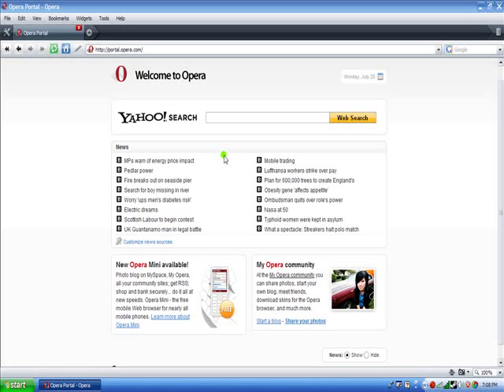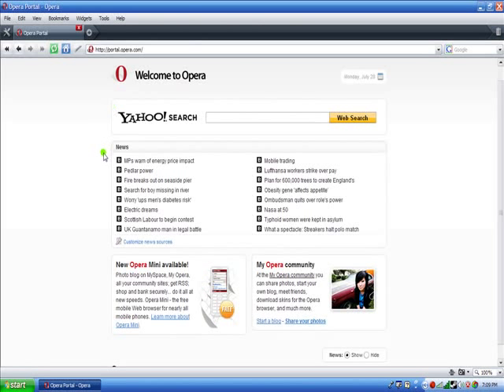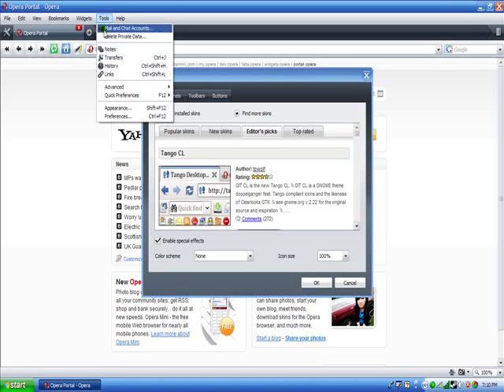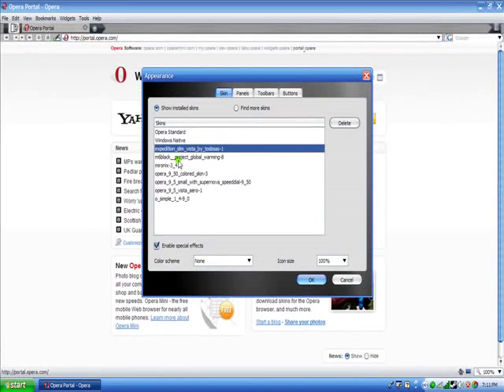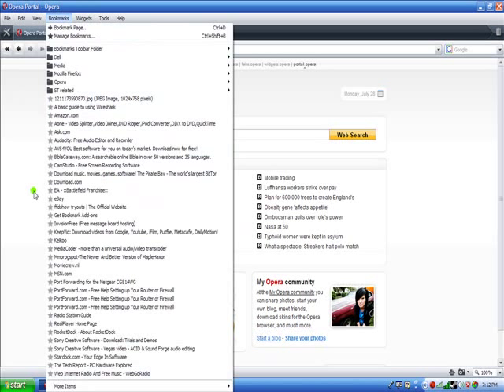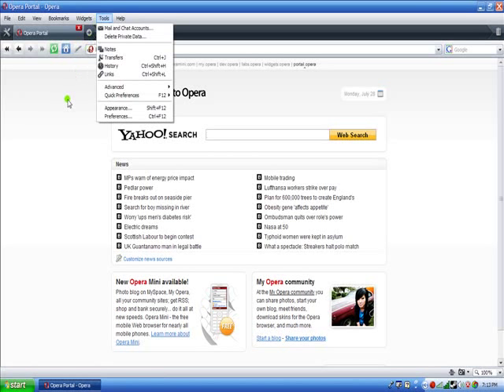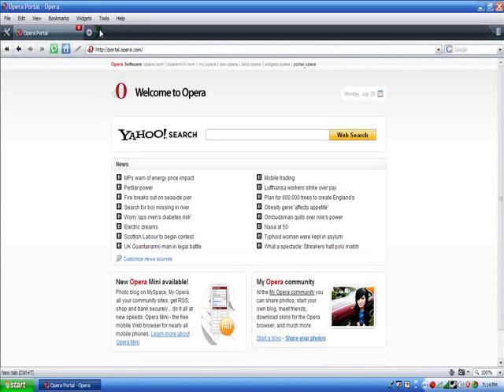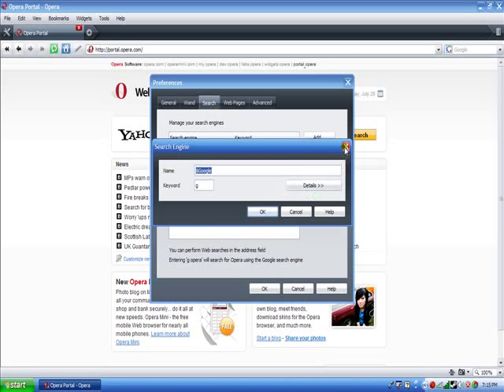Opera Tutorial Part 1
This is a tutorial on the internet browser, Opera.
A quick look at its features.